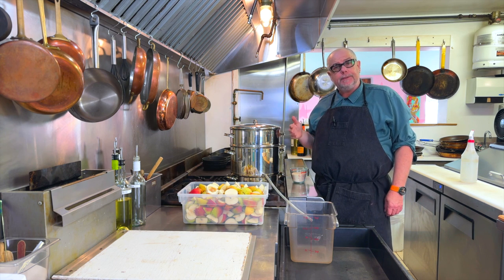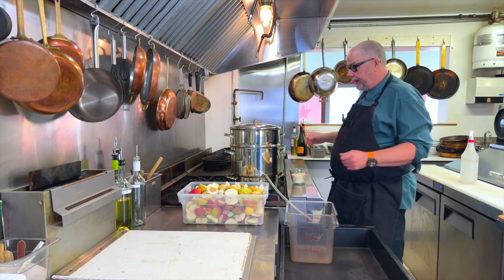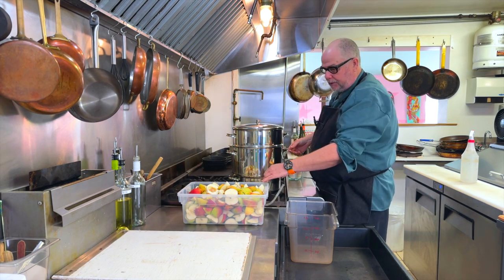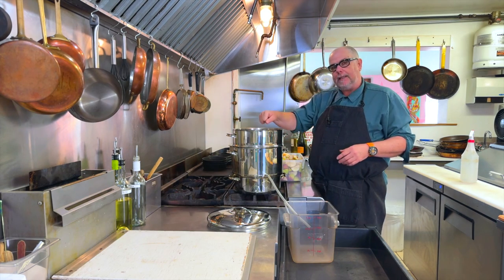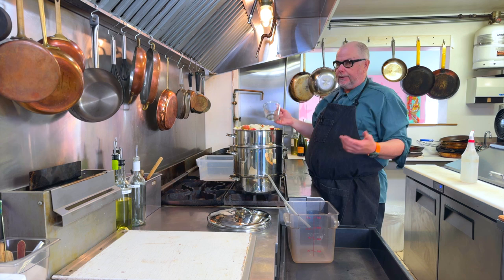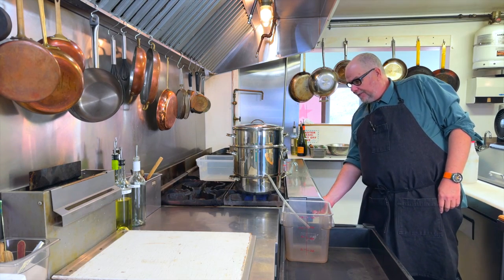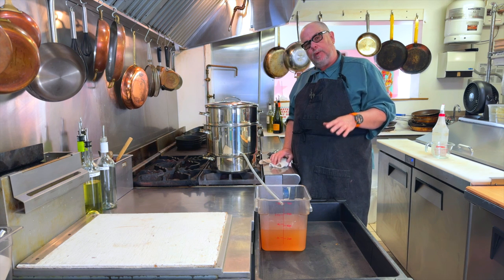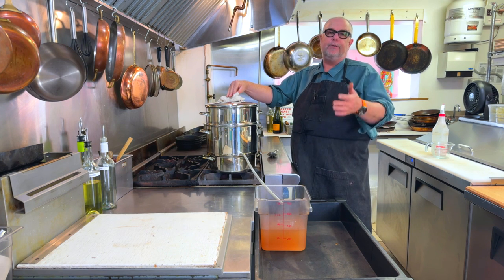Steam Juicing Pears with the Mehu-Liisa Steam Juicer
We steam juice a batch of ripe pears in the Mahu-Liisa steam juicer from Finland. Great juicer and technique for processing and putting by your seasonal fruit harvest. Great for homesteaders and preppers.